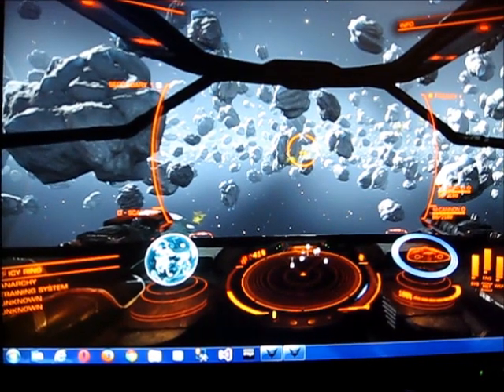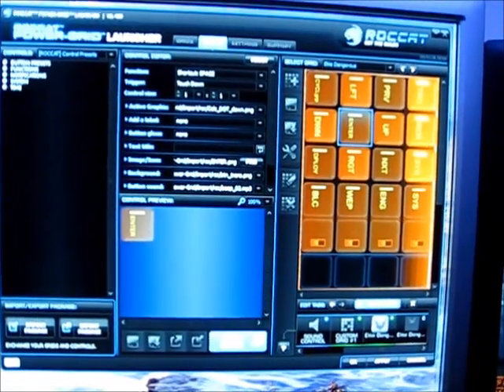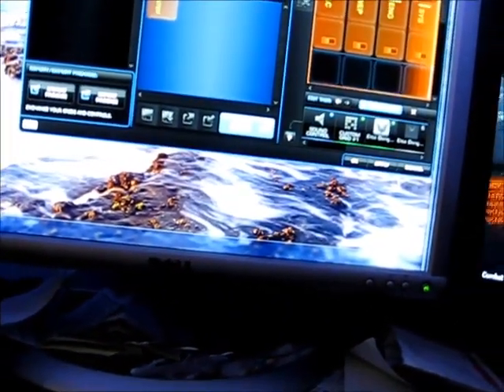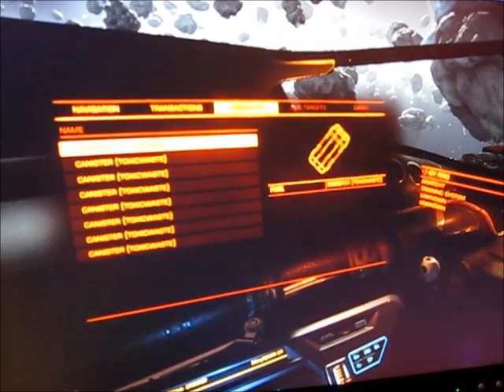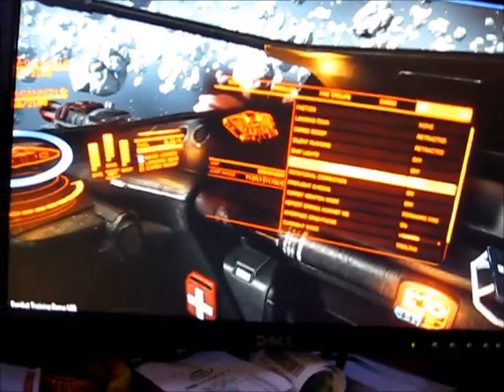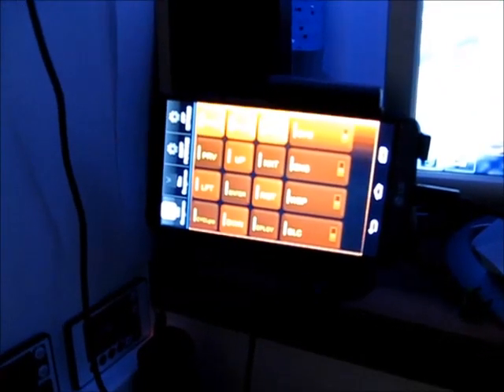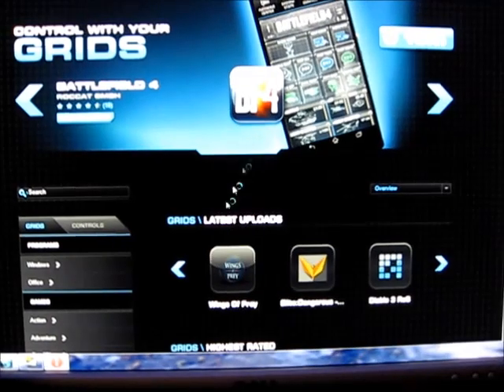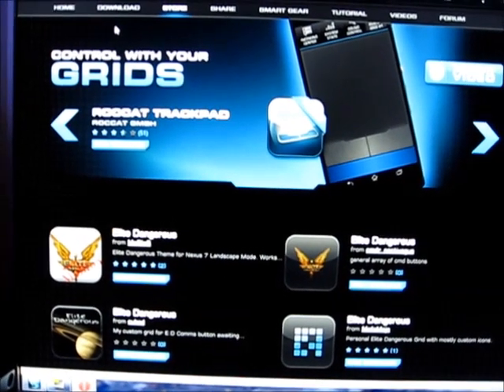Elite Dangerous - Roccat Power Grid Demonstration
In this video, I demonstrate using Roccat's powerGrid software with Elite Dangerous.